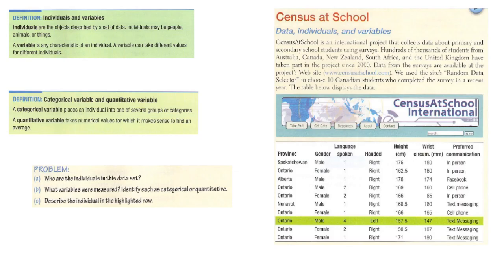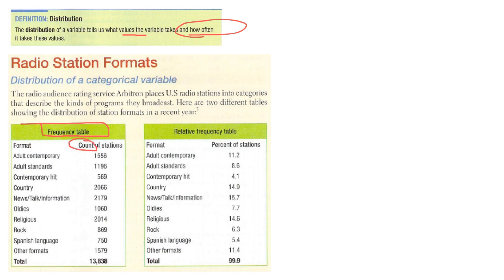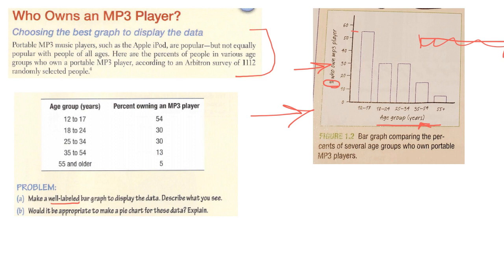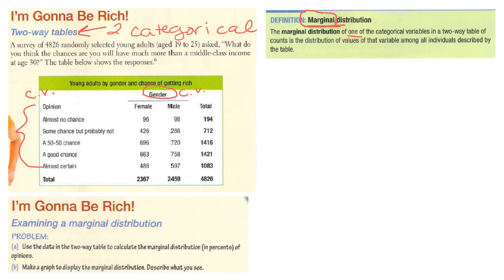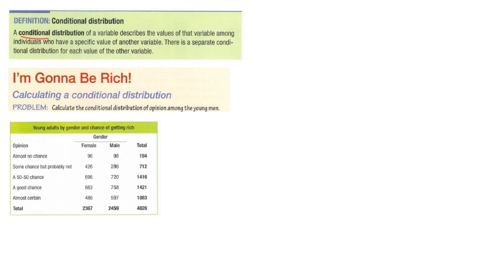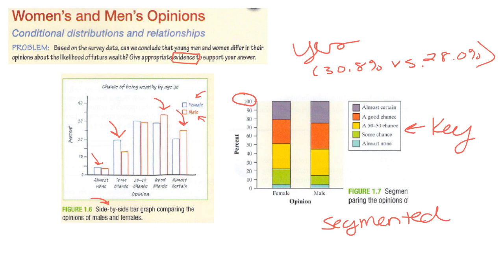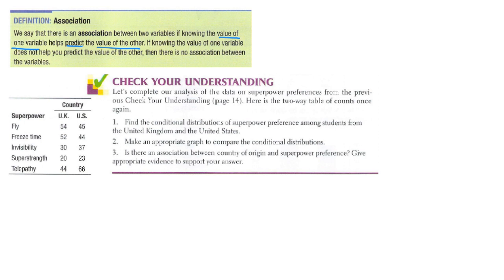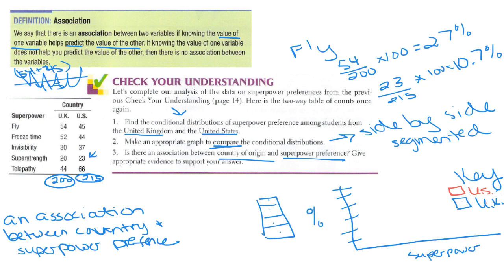Unit 1 categorical data video 1